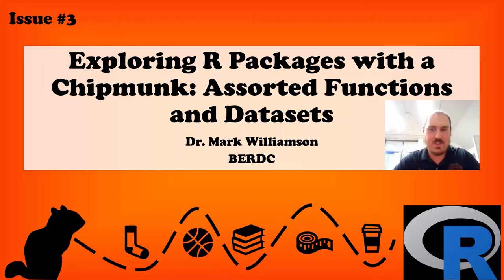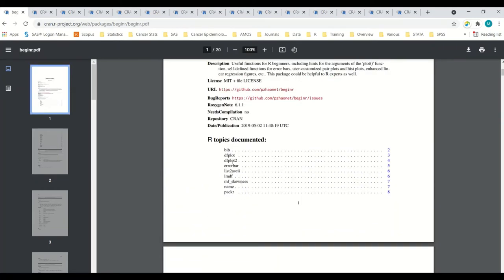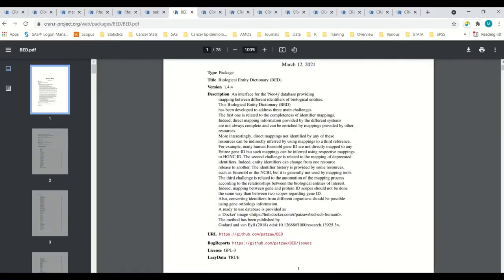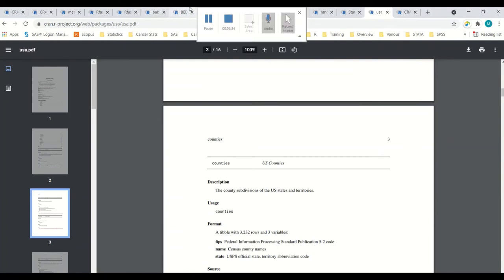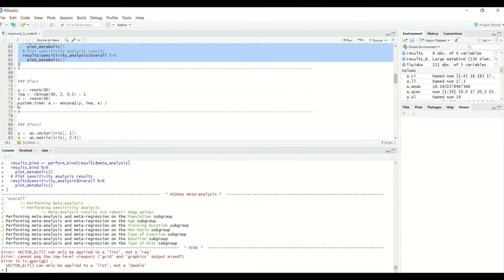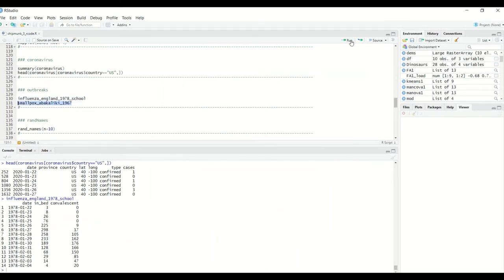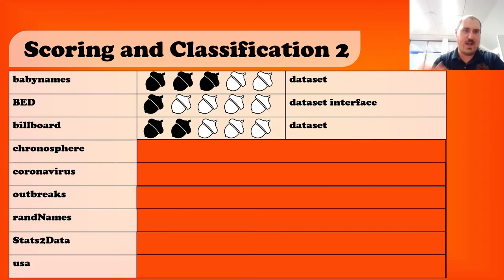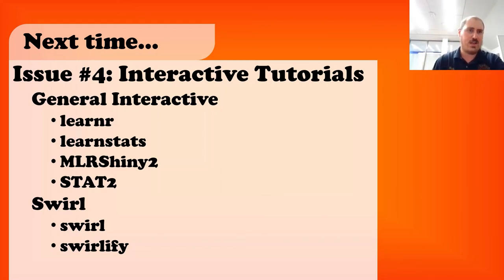Exploring R Packages with a Chipmunk: Assorted Functions and Datasets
Issue 3 of the series Exploring R Packages with a Chipmunk, where we explore the packages beginr, guf, metabolic, Rfast, Rfast2, babynames, BED, billboard, chronosphere, coronavirus, outbreaks, randNames, Stat2Data, and usa.  This series is presented by the Biostatistics, Epidemiology, and Research Design Core (BERDC) on behalf of DaCCoTA at UND.